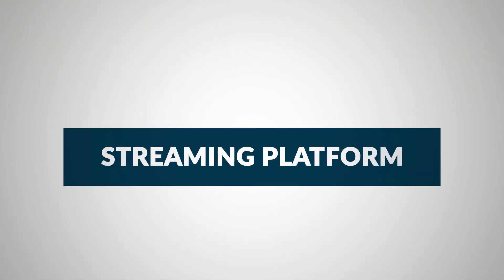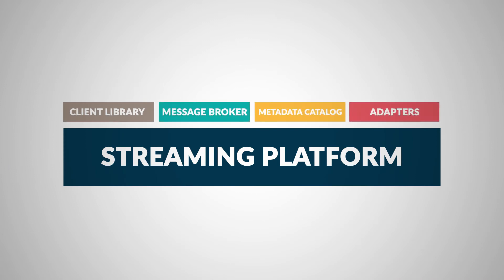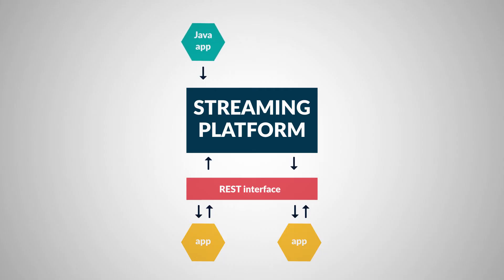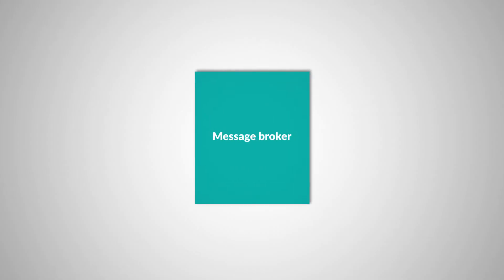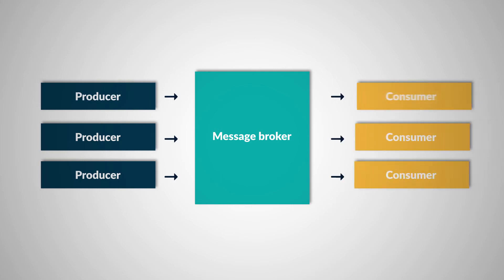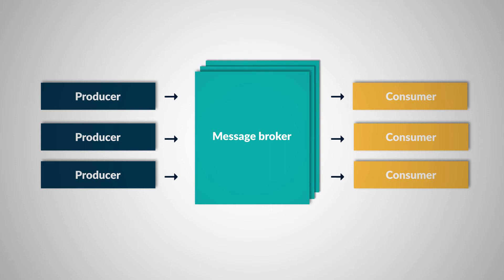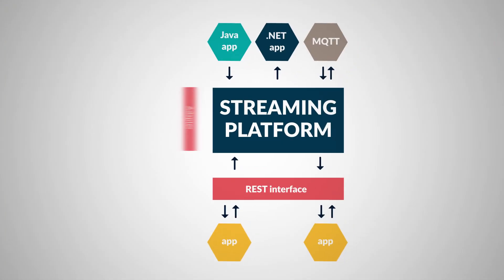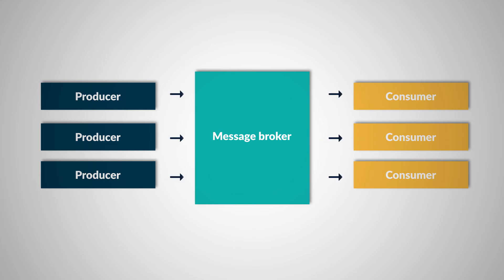What is a streaming platform?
The term ‘streaming platform’ instantly invokes visuals of users streaming content on Netflix or Spotify. While that’s what a streaming platform is for the general public, the term has an entirely different meaning for us.

About 4.5 billion people around the planet have internet access in 2020. Chances are your business is serving a portion of the internet users. The growing number of internet-savvy users means an influx of data that may overwhelm conventional data infrastructure.

Batch processing, where data are collected for a certain duration before being processed, is getting irrelevant with the demand for real-time data delivery.